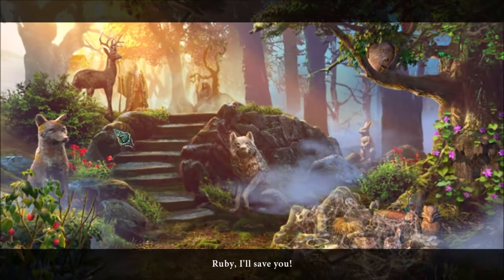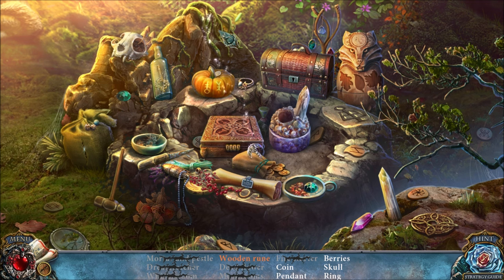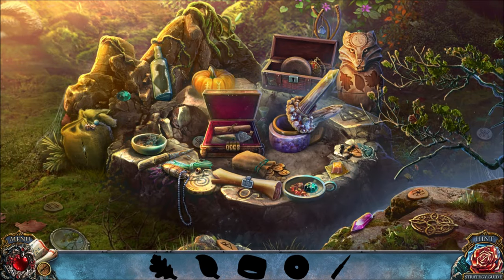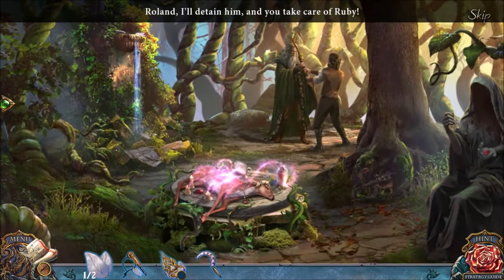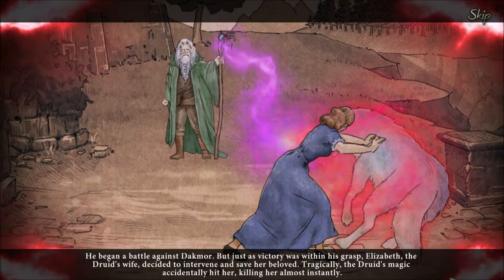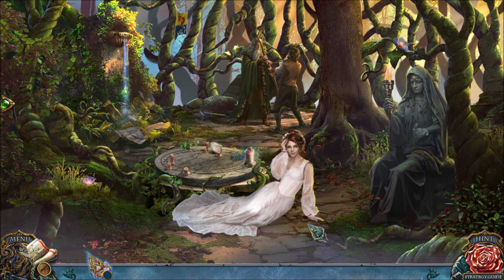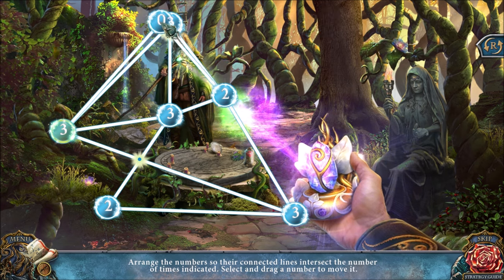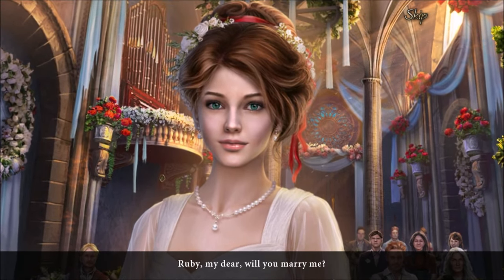Living Legends: The Red Trace (Part 6): Saving Ruby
Part 6 of 8, of a playthrough of "Living Legends: The Red Trace". In this video, Roland arrives at the grove where Dakmor the Druid plans to sacrifice Ruby. He summons magic vines to prevent Roland and Blaze from getting too close. Roland figures out a way to stop the vines.

While Blaze struggles with Dakmor, Roland undoes the curse on Ruby. He fixes an artifact, which he uses to stop Dakmor. Dakmor surrenders for good. Ruby and Roland get married and live happily ever after.